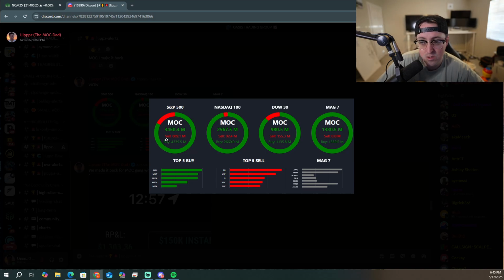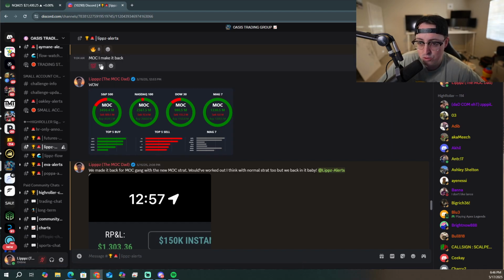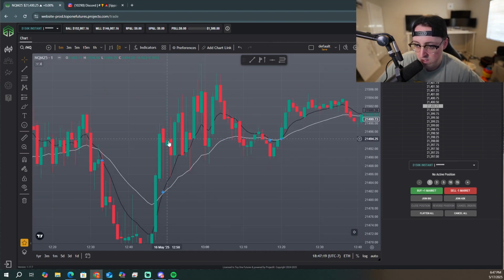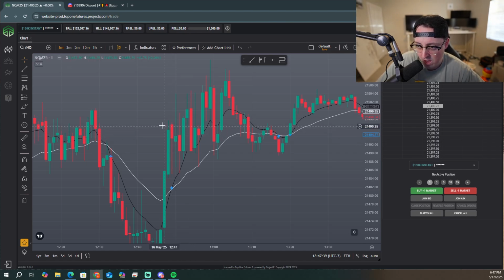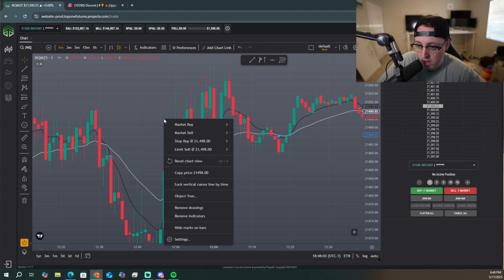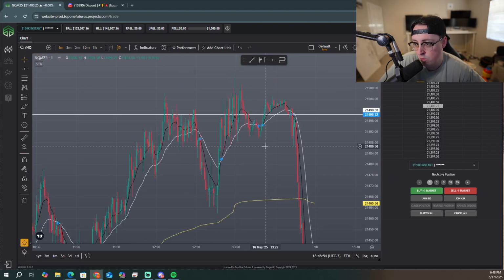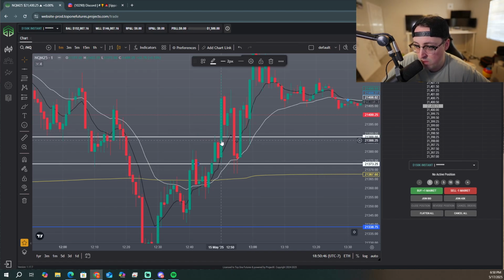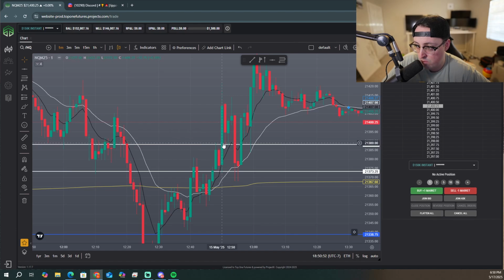Market on Close - MOC Trading Strategy pt. 2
MOC imbalance basics and trading strategy.